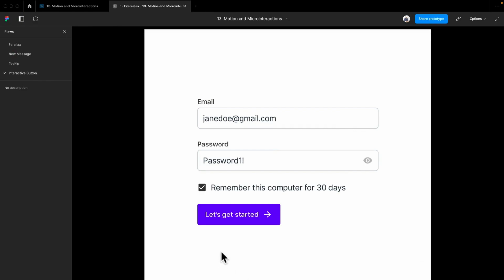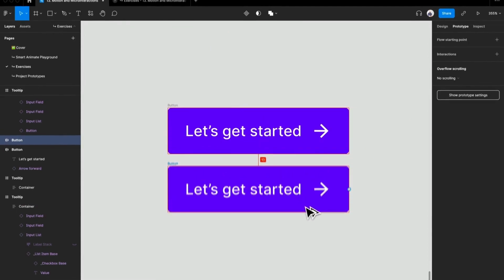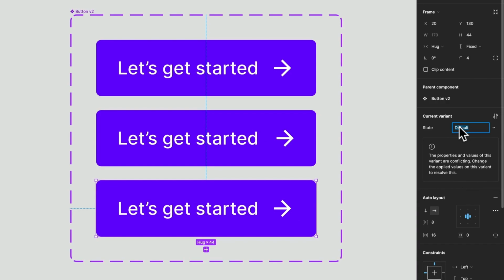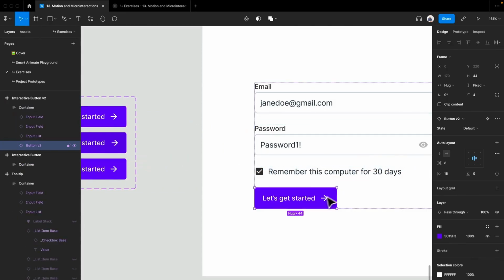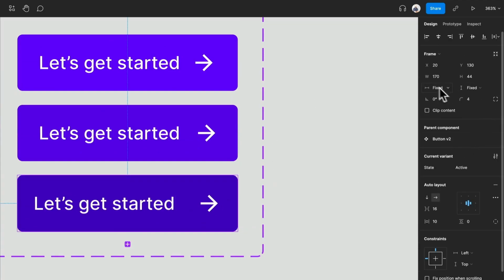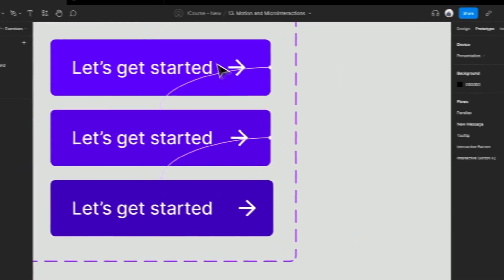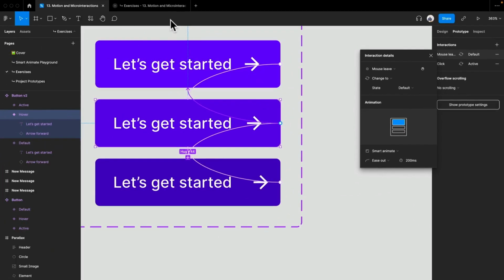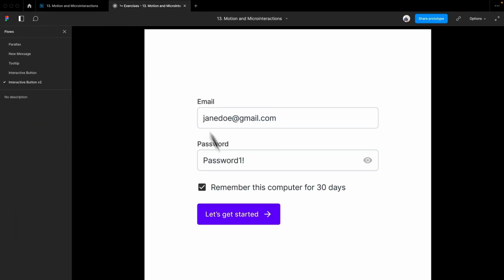Project Interactive Buttons | Figma Course for UI/UX Beginners